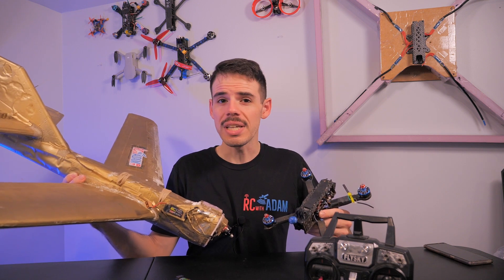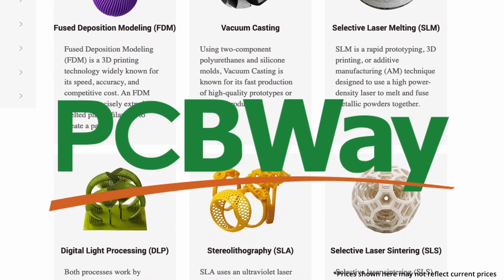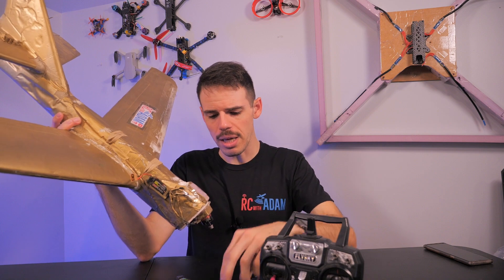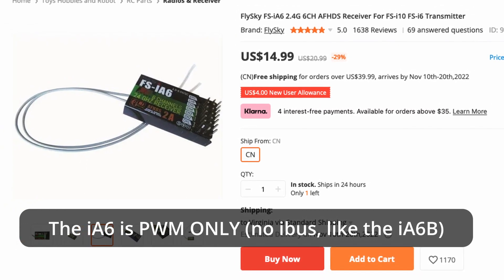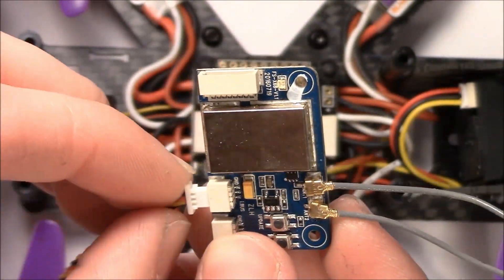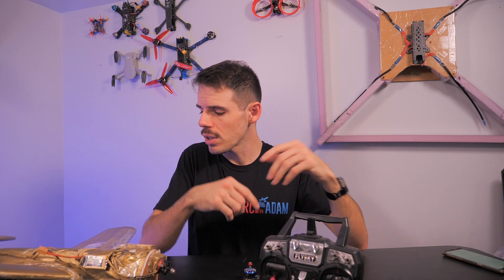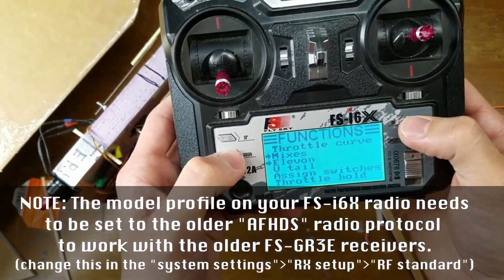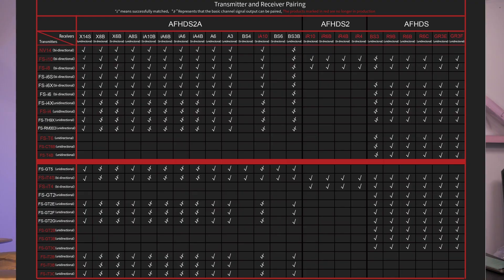The BEST Flysky receivers for Airplane or Quadcopter, FPV Drones (that I've used) - FS-iA6B, Fli14+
* FS2A NOTE: you will have to solder the servo-connector pins in place).

Thanks!